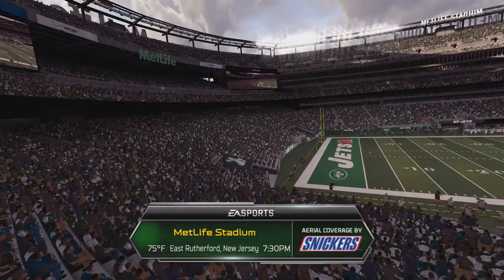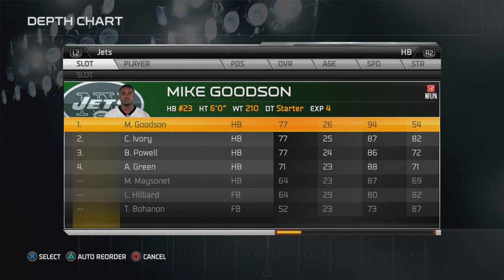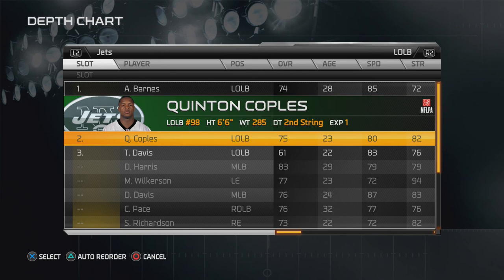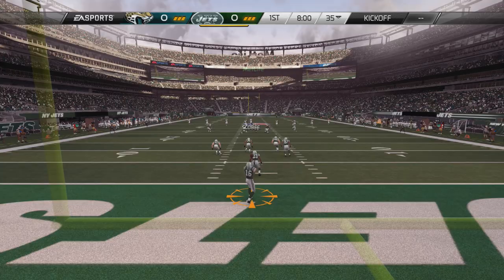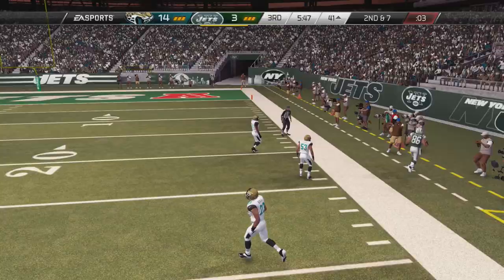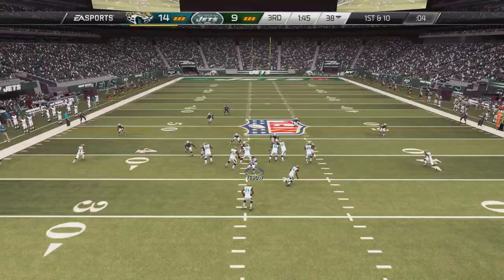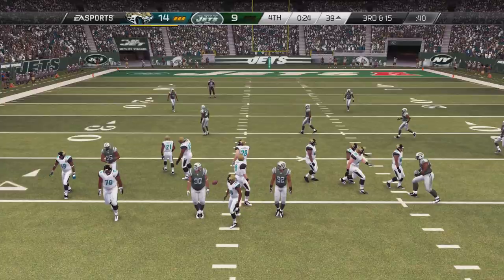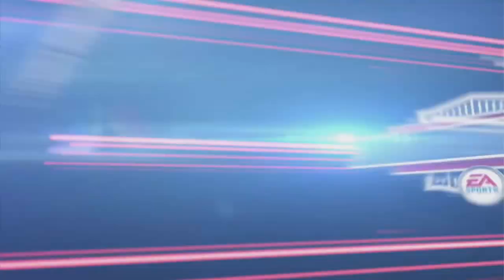[PS4] Madden 25: Jaguars Connected Franchise - Preseason Week 2 vs Jets [HD 1080P]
Whatsup SnEaKy Nation!

Join me as I take control of the Jacksonville Jaguars NFL Franchise and try to turn their future around. Throughout this series, I will show gameplay from each week as well as updates about all the news surrounding the league after each week. I hope you guys enjoy this series!

**JOIN SNEAKY UNIVERSE AND BECOME APART OF SNEAKY NATION**